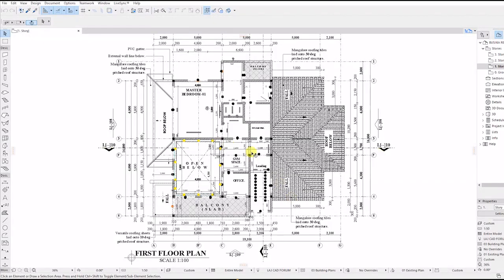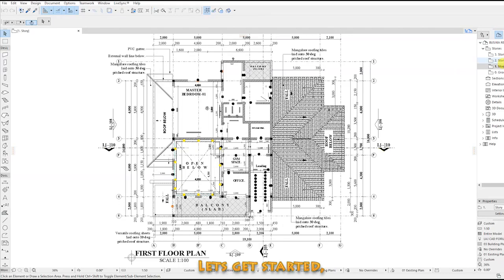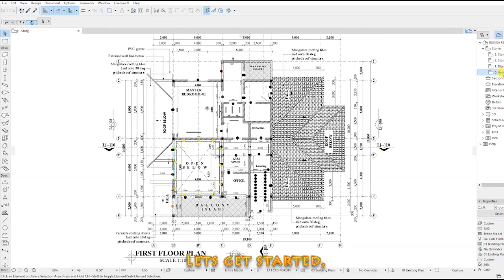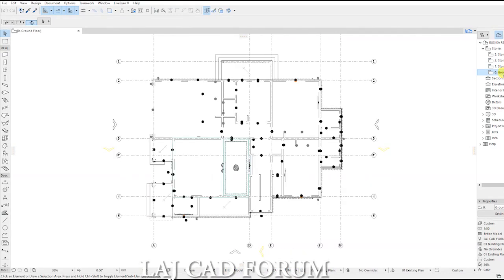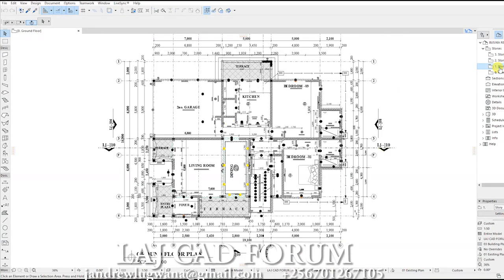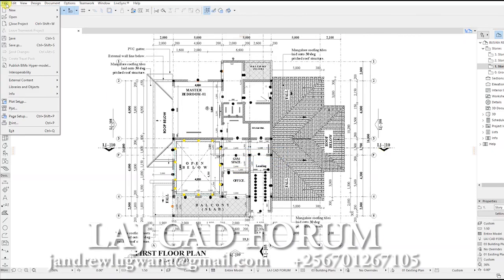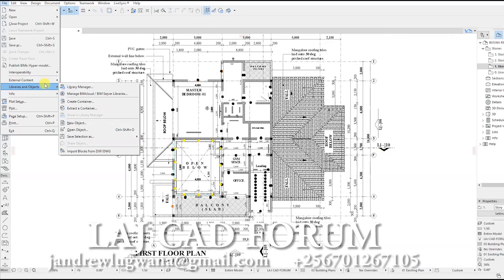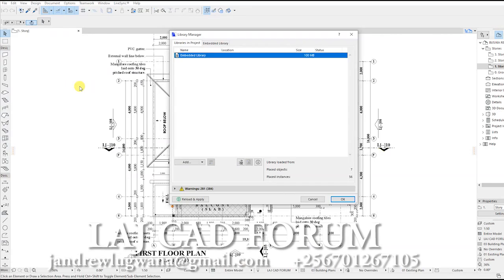SOLUTION TO MISSING OBJECTS AND OPENINGS in ArchiCAD _ (Project: 3-Bedroom House).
Missing elements in ArchiCAD are normally represented with black dots. If you open your ArchiCAD project file, and it opens like this, This video illustrates exactly what you are supposed to do.

For;
✅ Fast & accurate drafting (2D & 3D)
✅ 3D rendering & walkthroughs for presentations
✅ BIM modeling for better coordination
✅ Affordable & professional service

Let’s collaborate on your next project! 🚀